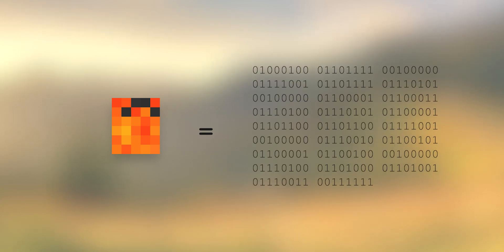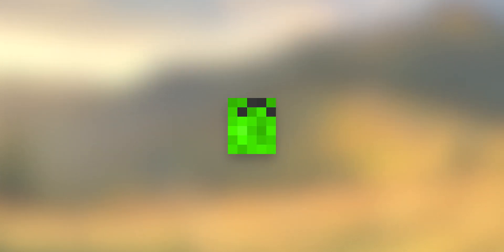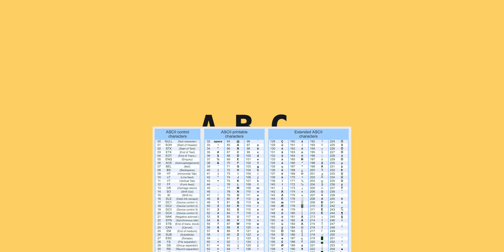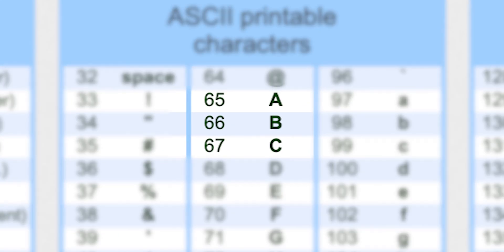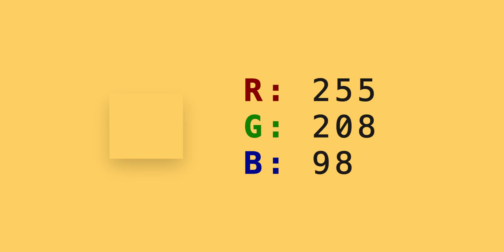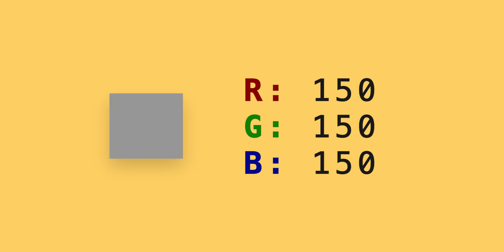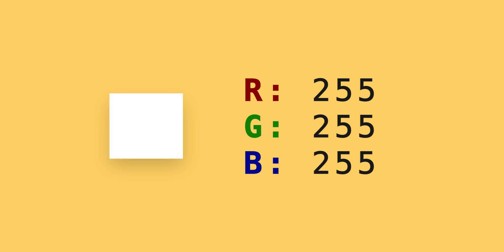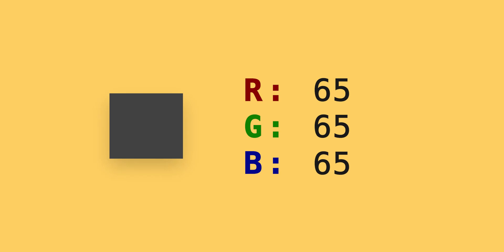Programming with images? | Pikt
Pikt is a unique pixel-based programming language with a lot of potential!